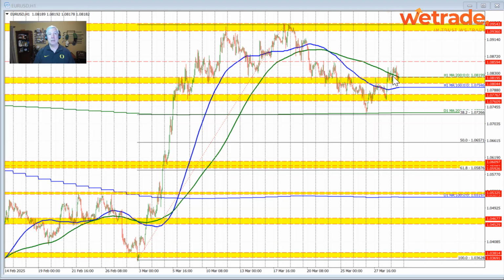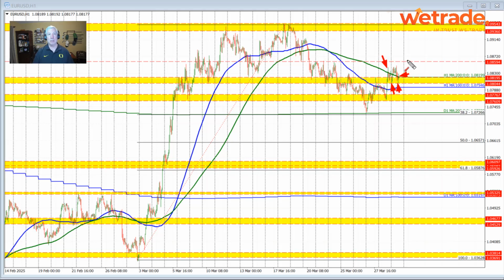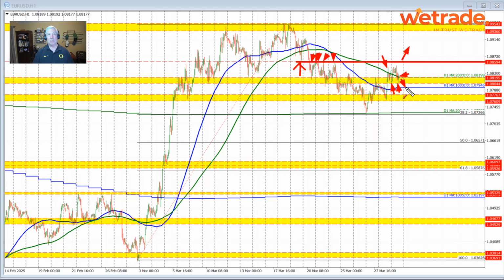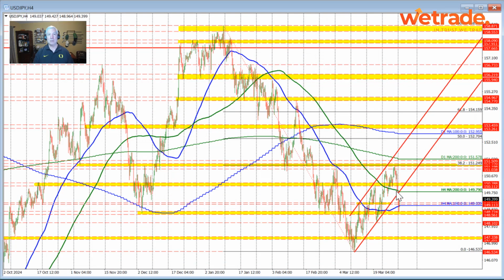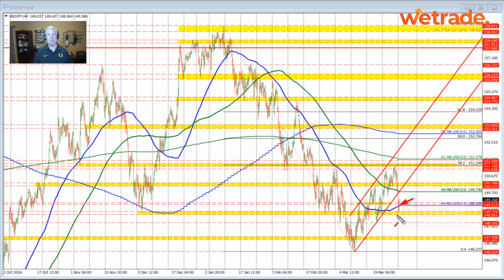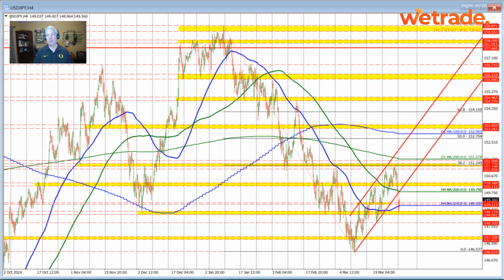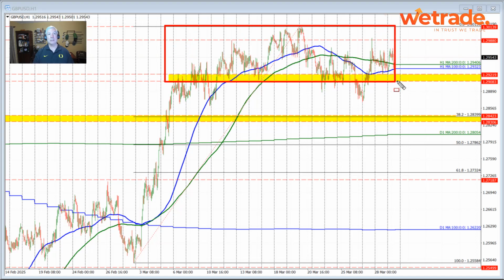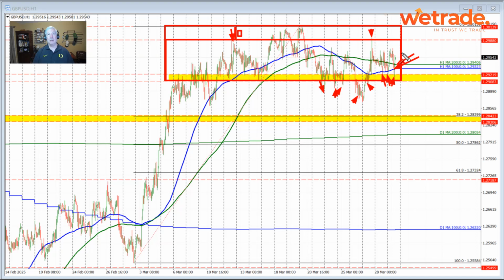The dollar is mixed while the global stocks are not - they are down.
The EURUSD is little changed. The GBPUSD is back higher in an up and down and up day.  USDJPY is lower but off the low.